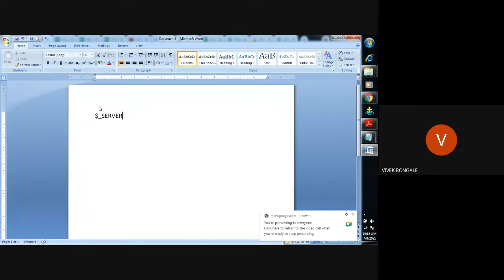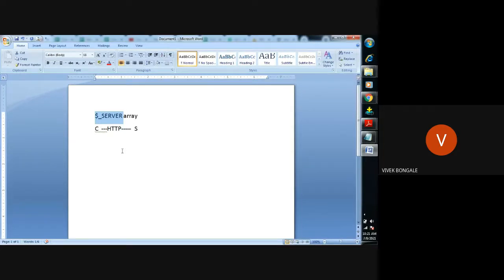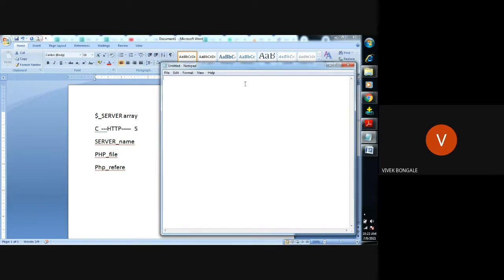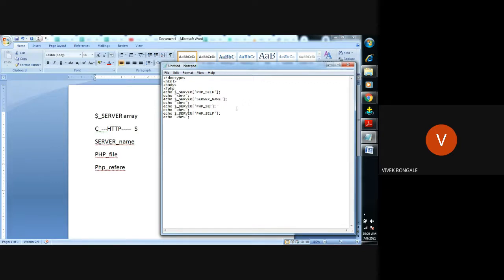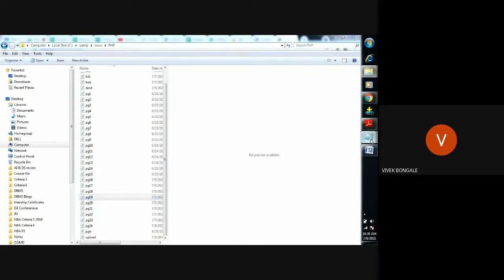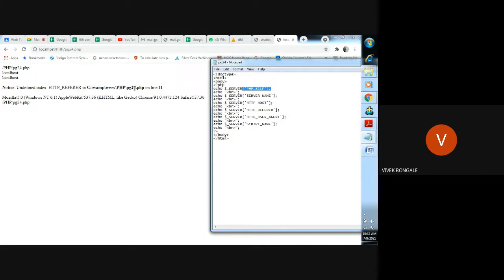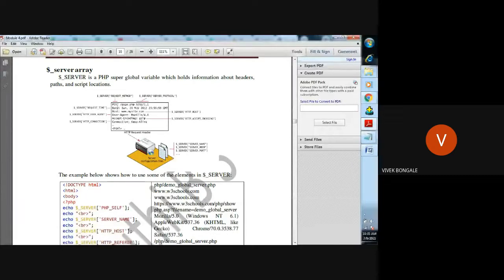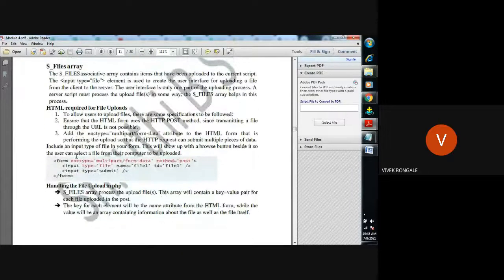$_SERVER Array Module-4